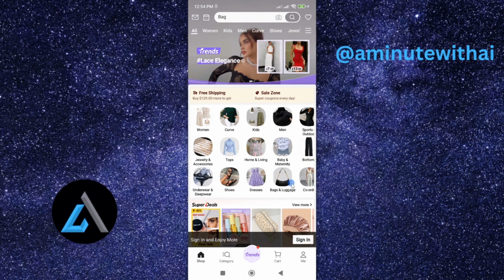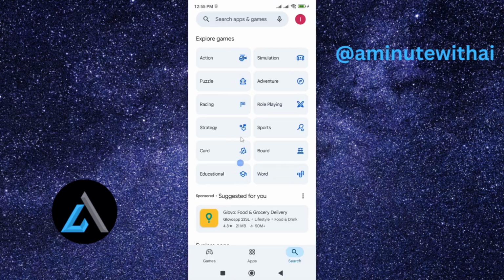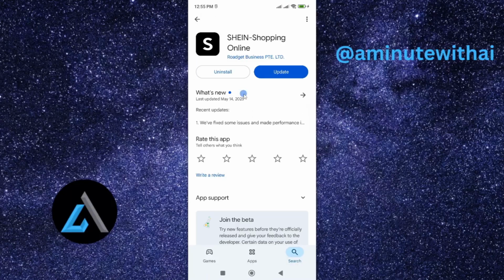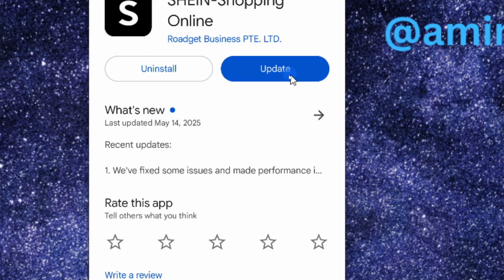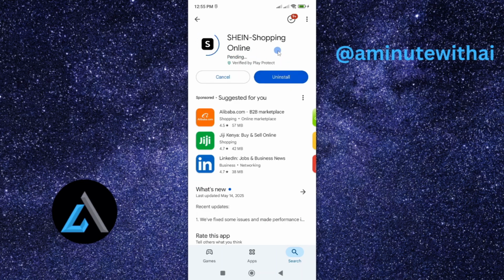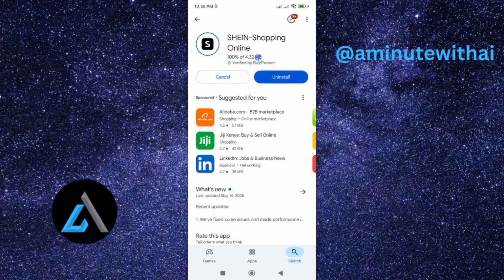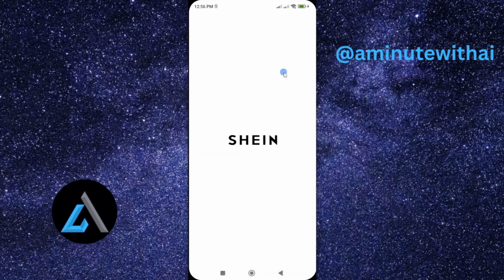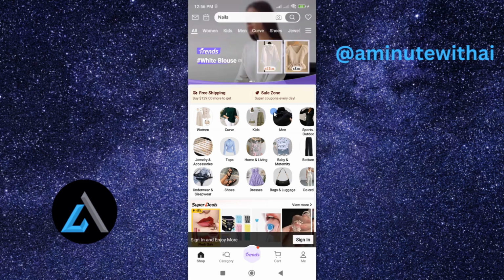How To Update Shein App On Your Smartphone, Get the Latest Version Of Shein App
How To Update Shein App On Your Smartphone. Want the latest features, deals, and bug fixes from SHEIN? In this quick tutorial, I’ll show you how to update the SHEIN app on your smartphone. Keeping the app up to date ensures a smoother shopping experience and access to all the newest collections.

🛍️ Stay up to date with new features and sales
⚙️ Easy step-by-step guide to update the app